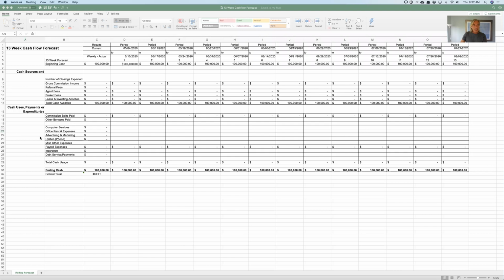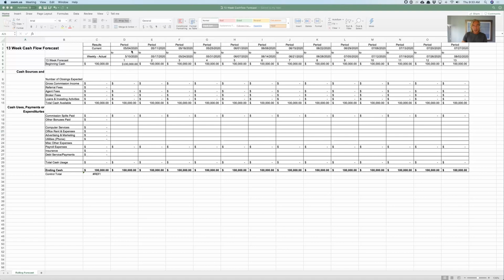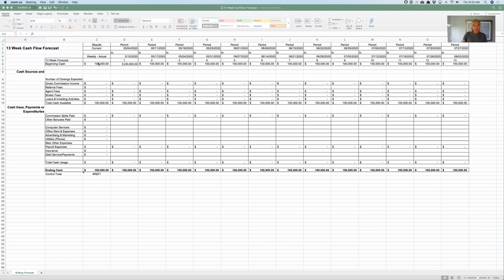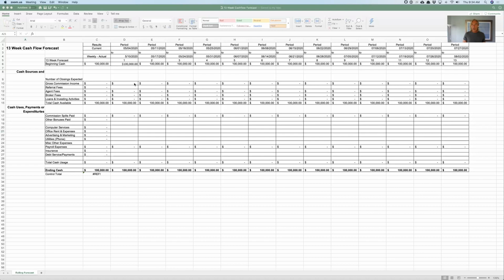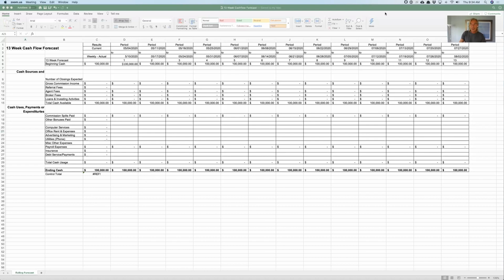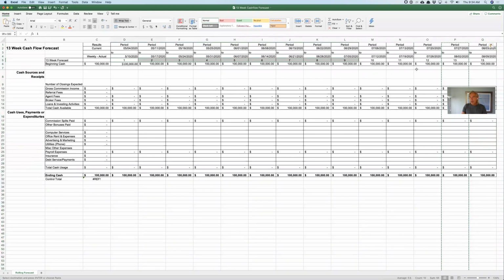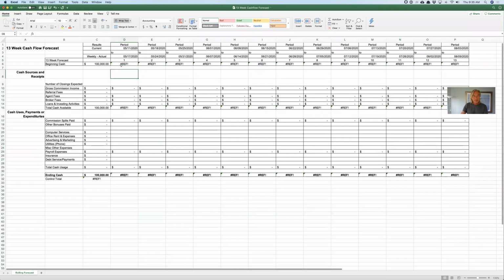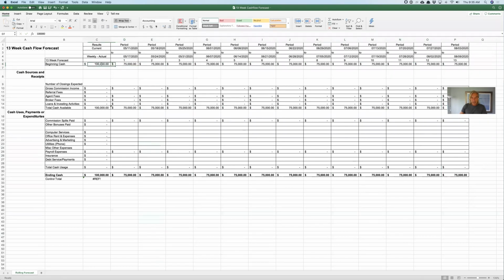Real Estate Success 2020 Ep 21: How to manage and control your cash flow using a 13 week forecast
Real Estate Success 2020 Ep 21: How to manage and control your cash flow using a 13 week forecast - Cash is your businesses oxygen, and especially during these times of economic uncertainty it is critical that you remain in control of your cash flow.

Using a 13 week forecasting tool will allow you to anticipate challenges long before they happen, and take corrective action now, not when its too late.

I’d love to hear form you and will respond to any questions you may have personally. Be sure to let me know if there is anything specific you’d like me to do a training about. My goal is to help you grow and succeed with your real estate business.